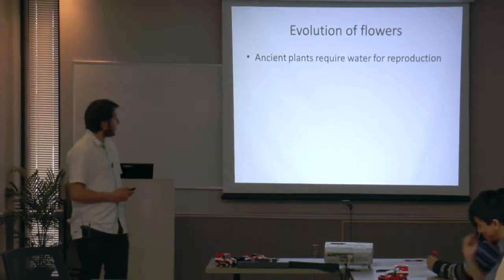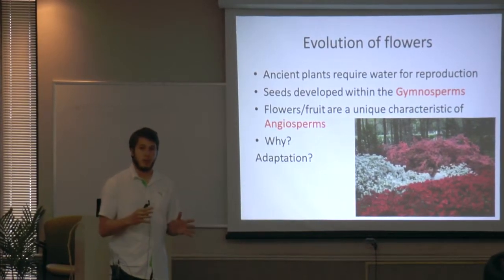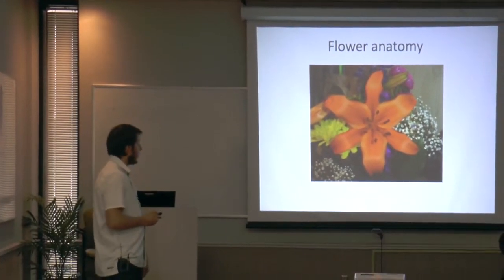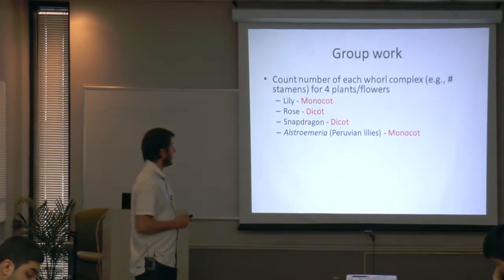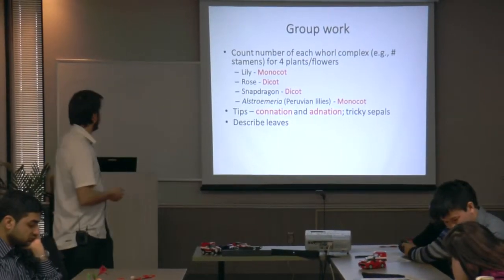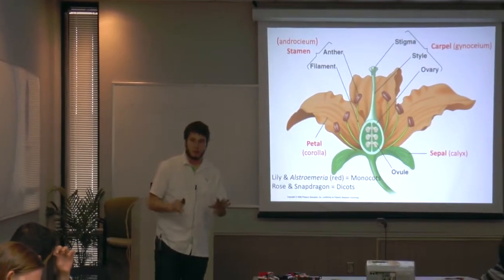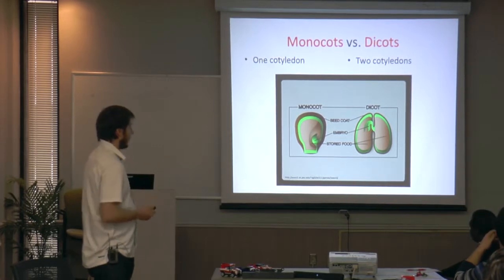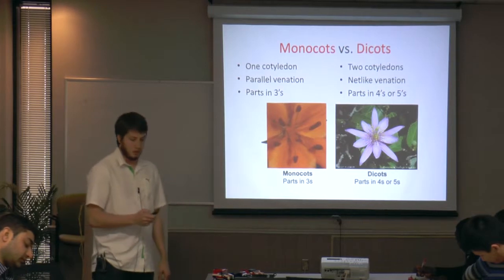Flower anatomy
Microteaching demonstration looking at flower anatomy